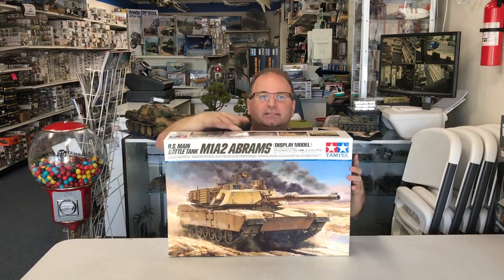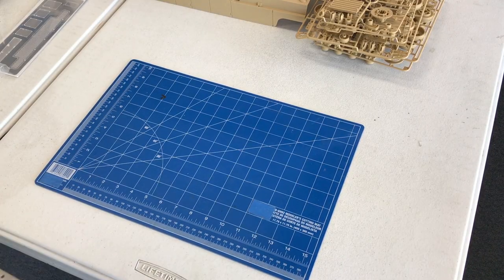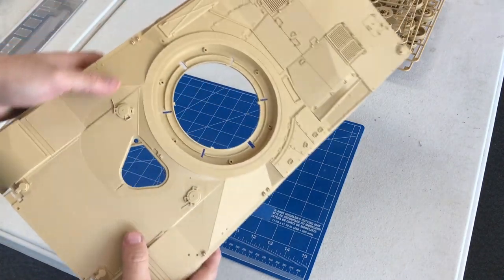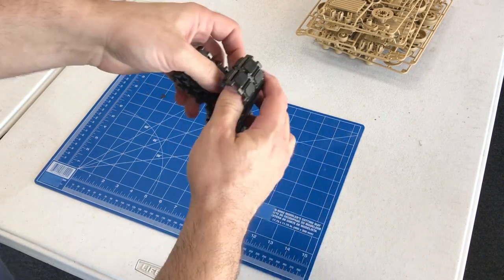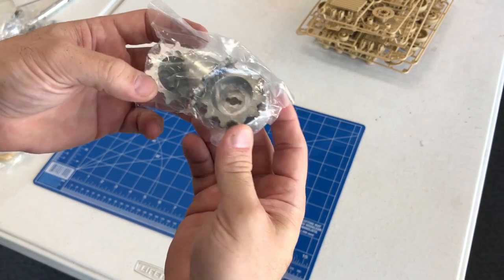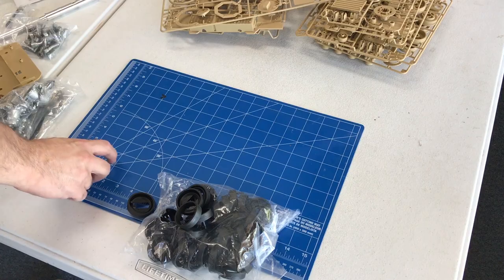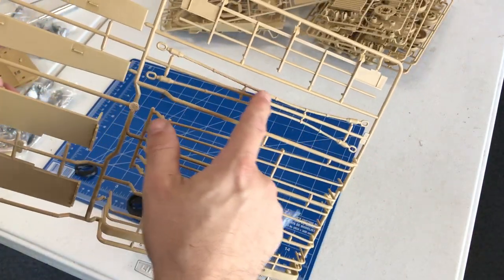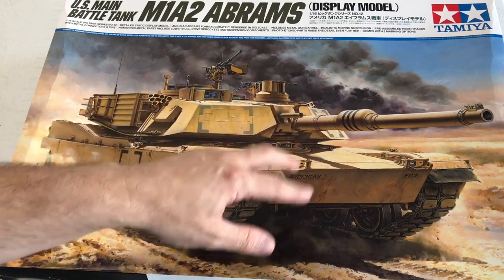Tamiya Special Preview 1/16 m1A2 ABRAMS Display Version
15224 N 59TH AVE SUITE 12